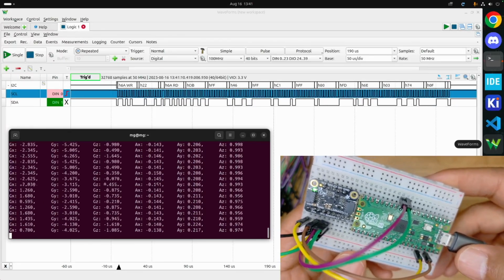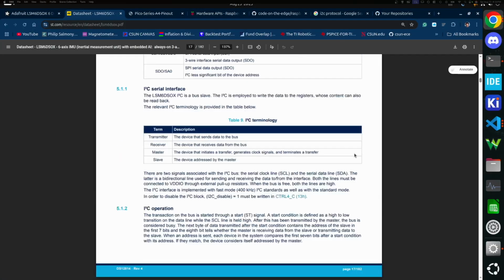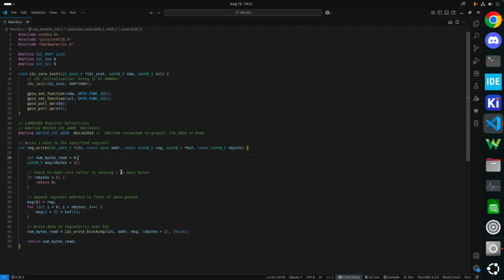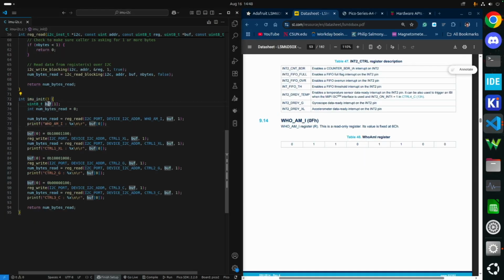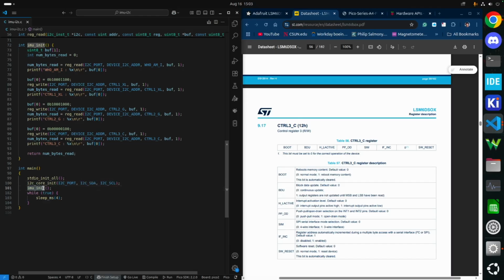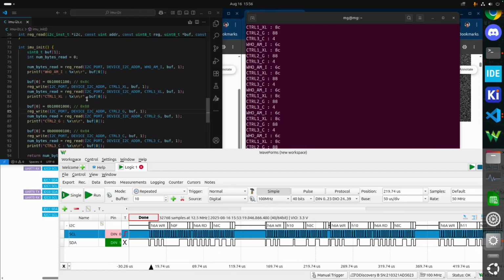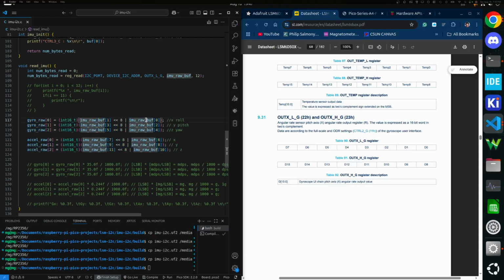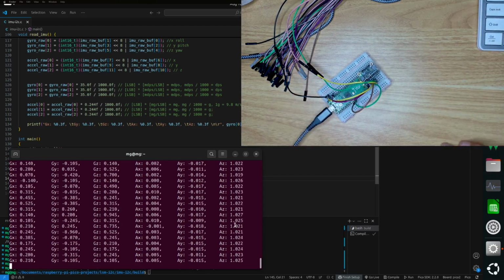LSM6DSOX + Raspberry Pi Pico 2 + I2C: Motion Sensor Tutorial (I2C Setup + Code Walkthrough)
🌀 LSM6DSOX (IMU) + Raspberry Pi Pico 2 | I²C Walkthrough, C/C++ Code & Datasheet Deep Dive

In this video, I walk you through how to interface the LSM6DSOX 6-axis IMU with the Raspberry Pi Pico 2 using I²C communication. We go step-by-step through my C/C++ code, referencing the LSM6DSOX datasheet along the way so you understand exactly what each register and setting does.
To make things even clearer, I use my Digilent Logic Analyzer to capture and visualize the I²C transactions in real time—so you can see what’s really happening on the wires.
Whether you're just getting started with embedded systems or diving deeper into I²C protocol and sensor integration, this is a practical walkthrough to help you understand both the code and the hardware-level details.

📌 What You’ll Learn:
Setting up I²C on the Raspberry Pi Pico
Initializing and configuring the LSM6DSOX
Reading accelerometer and gyroscope data
How to interpret register settings from the datasheet
Analyzing I²C data using a logic analyzer

⏱ Chapters:
0:00 Intro
1:17 Datasheet - Sensor Capability
1:38 Creating a New Project
2:38 Library Includes
3:20 Pico I2C Pin Assignment
4:12 I2C Pico Initialization Function
6:38 LSM6DSOX I2C Slave Address
8:08 I2C Explanation
11:53 I2C Write Function
15:00 I2C Read Function
17:35 Configuration Registers
18:51 LSM6DSOX Initialization Function
25:27 Main Function
26:32 Breadboard Setup
28:25 Compile Code
29:00 How to Flash Pico with Program
29:56 Minicom - Serial Terminal
31:08 Analyze Configuration Registers I2C Transactions
33:32 Gyroscope and Accelerometer Registers
35:08 Read IMU Function
37:08 Analyze Raw Gyroscope and Accelerometer Data I2C Transactions
38:34 Convert Raw Data to 16-Bit 2s Complement Integer
39:27 Convert Raw Data to Physical Units
42:01 Analyze Gyroscope and Accelerometer
42:34 Analyze Gyroscope
43:52 Analyze Accelerometer
45:08 Outro